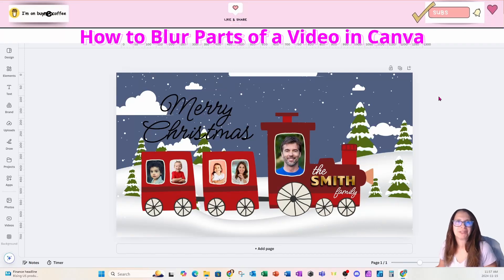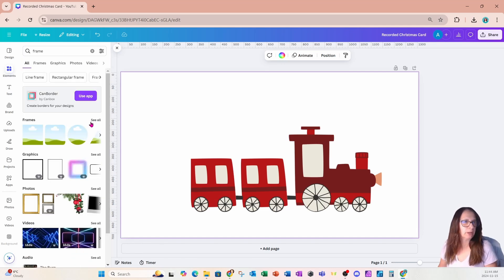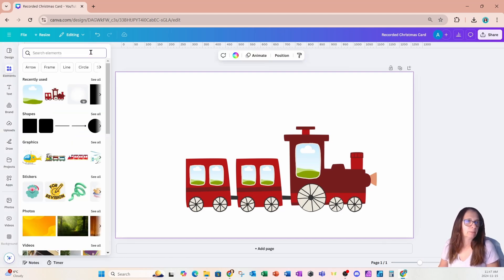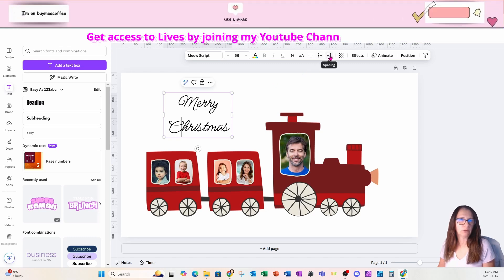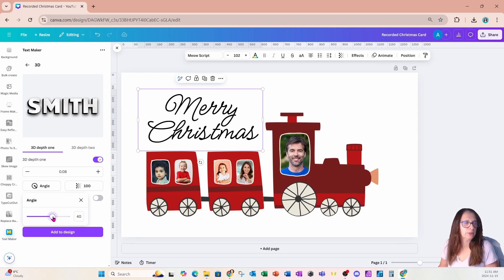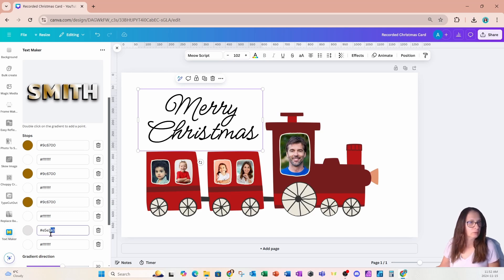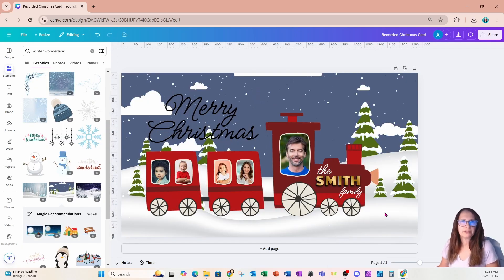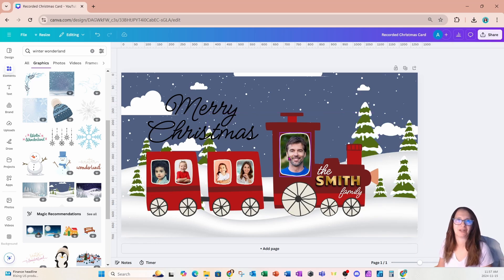Learn how to Create Christmas Cards in Canva Tutorial for Beginners step by step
Learn to design and create your own Christmas cards in Canva with your own photos. Make greeting cards and print from home. Perfect for graphic designers, social media creators, and anyone looking to elevate their Canva skills.